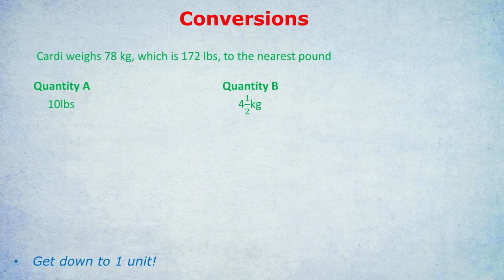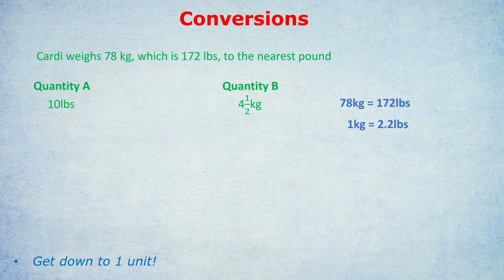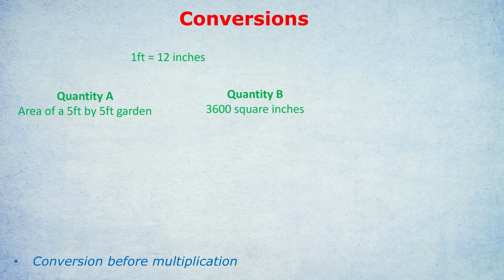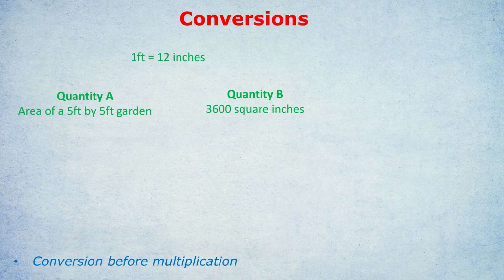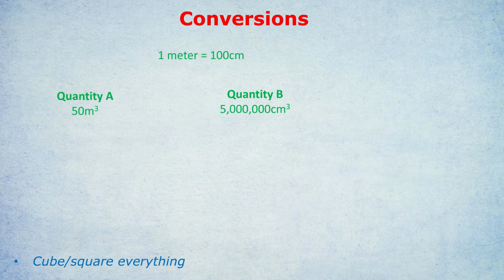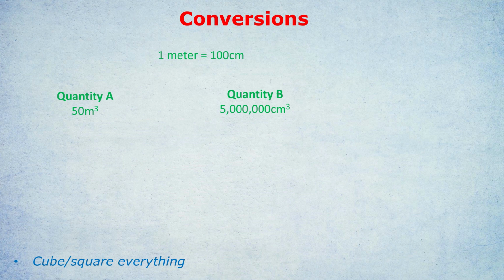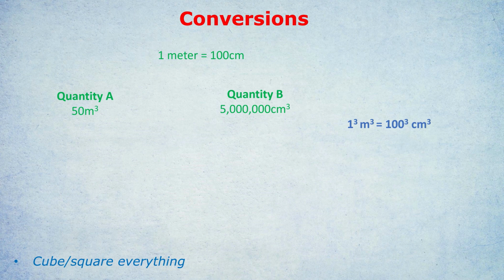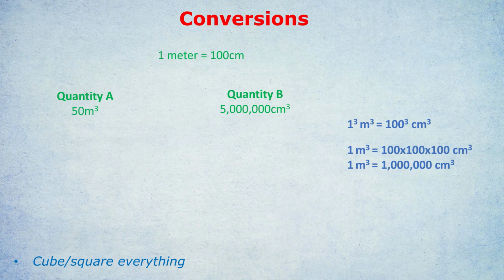Conversions - How to Do Them Easily! GRE - GMAT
Update: I am not available for tutoring! But still alive, :) Meanwhile, so many students have personally recommended Target Test Prep for GRE / GMAT that I asked them for a unique discount code, TestedTutor10, for this Three simple methods that make converting between units and converting lengths, areas and volumes really enjoyable. Perfect for so many Math exams, including GRE and GMAT. These quant tricks for conversion will save several minutes each.